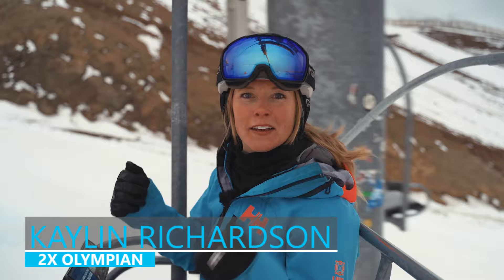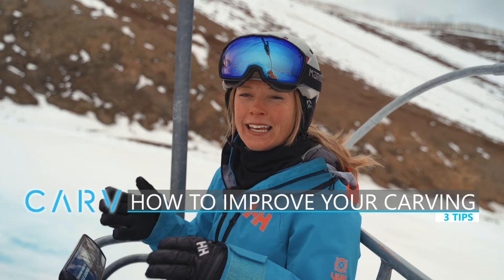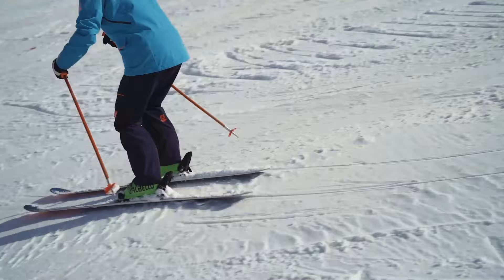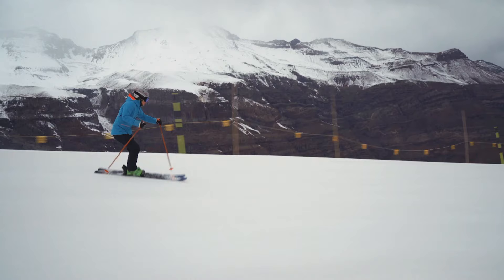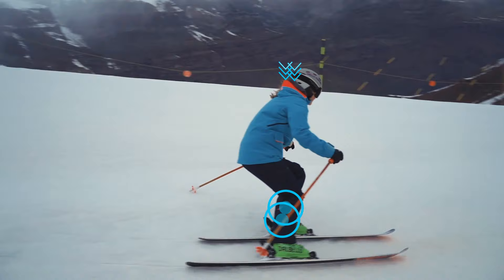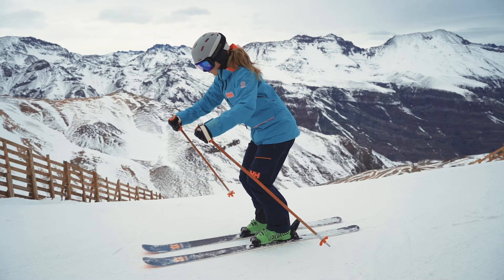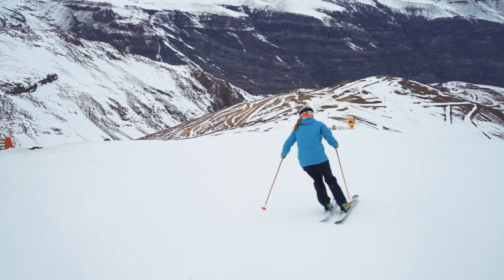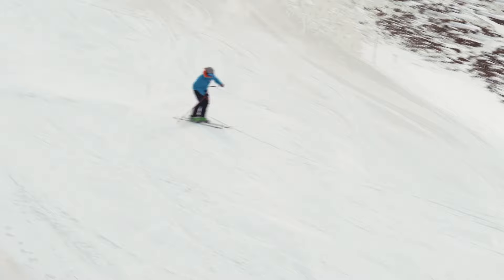HOW TO CARVE | Ski better with these 3 TIPS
Love carving it up? Who doesn't!
2x Olympic ski racer Kaylin Richardson knows a thing or two when it comes to improving your carving technique on skis.
If you want to take things to the next level and get more from your winter, improve your carving with the edging and rotary drills built into Carv!

Skier: Kaylin Richardson
Location: Valle Nevado, Chile